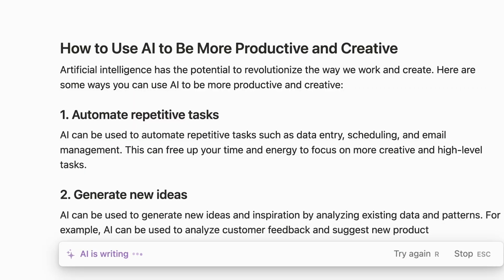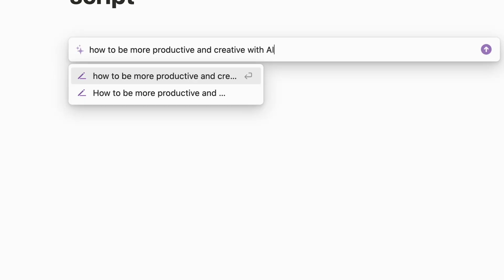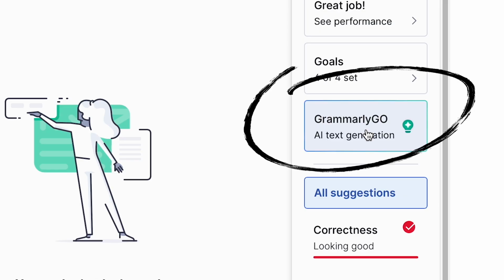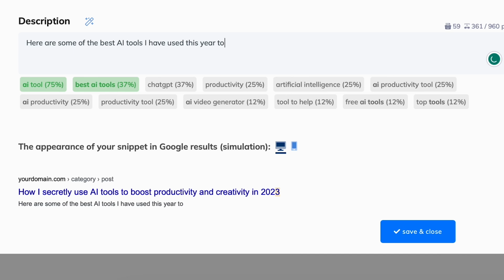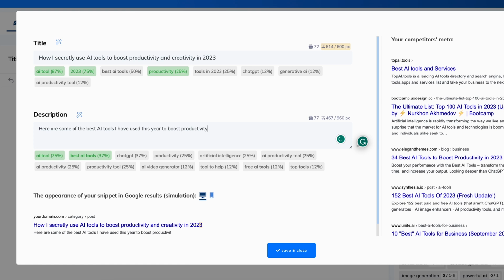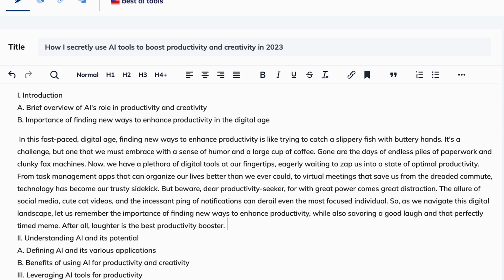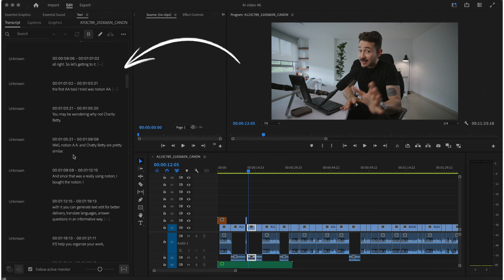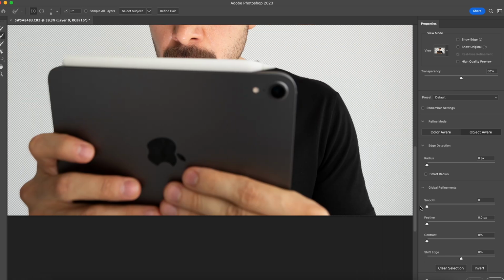How I use AI to be more productive & creative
These 7 AI tools will help you work faster and better.
Head over to AppSumo to check out awesome lifetime deals
Mentioned in the video:

Chapters:
0:00 Intro
0:59 NotionAI
1:47 GrammarlyGo
3:05 Neuronwriter
4:42 ContentGroove
5:51 PremierePro
6:36 Lightroom
7:02 Photoshop